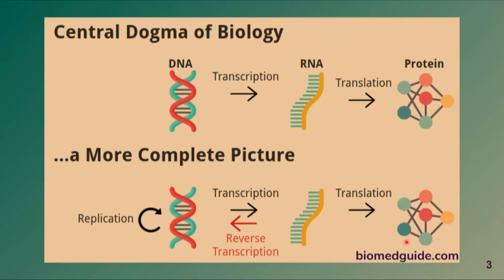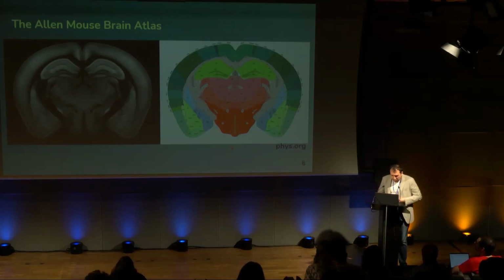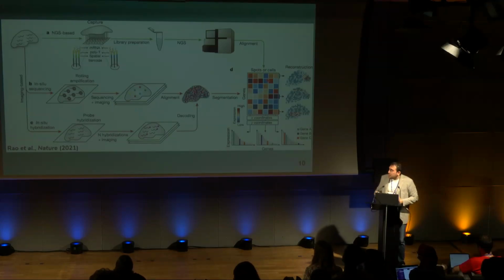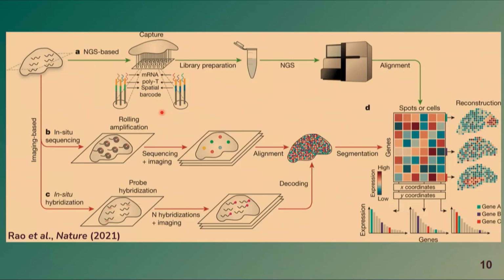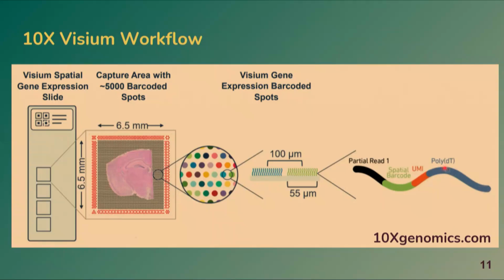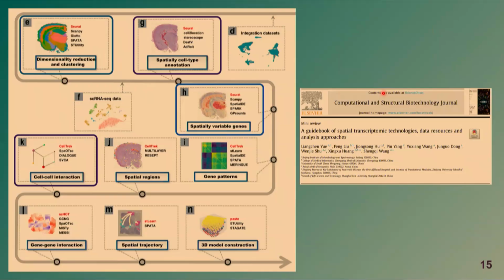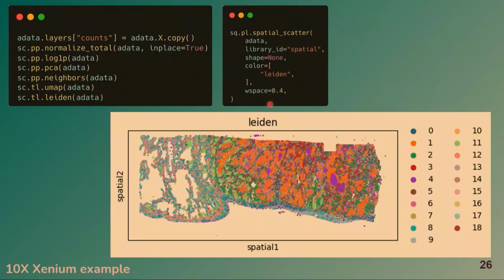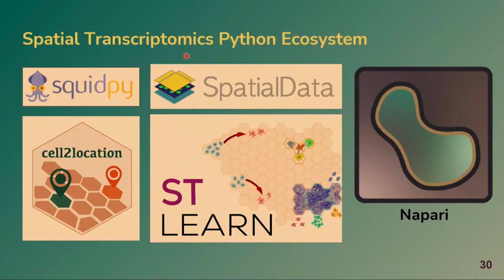Inácio Medeiros - Unveiling new maps of biology with Squidpy | PyData Paris 2024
Spatial Transcriptomics, named the method of the year by Nature in 2020, offers remarkable visuals of gene expression across tissues and organs, providing valuable insights into biological processes. This talk presents the Squidpy library for analyzing and visualizing spatial molecular data, including demonstrations of gene expression visualization in mouse brain tissue.

00:00 Welcome!
00:10 Help us add time stamps or captions to this video! See the description for details.